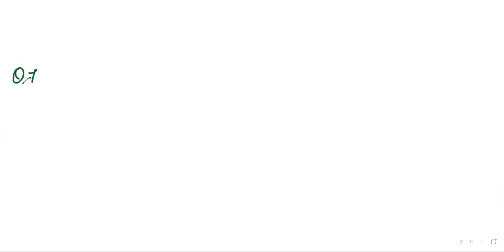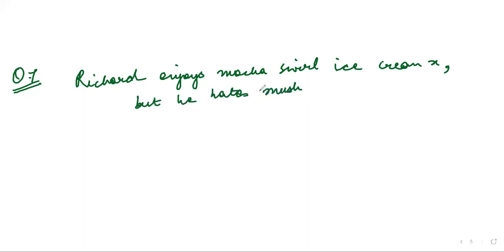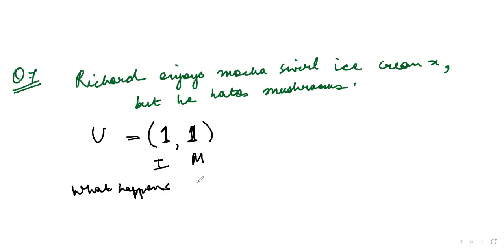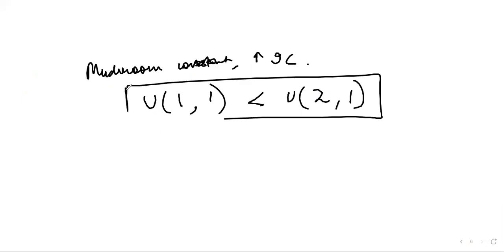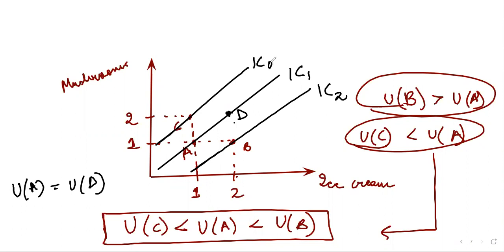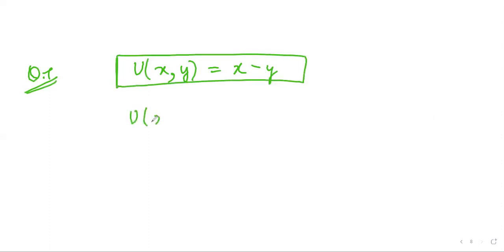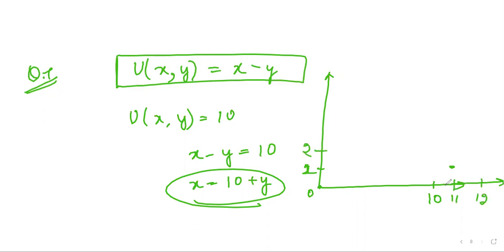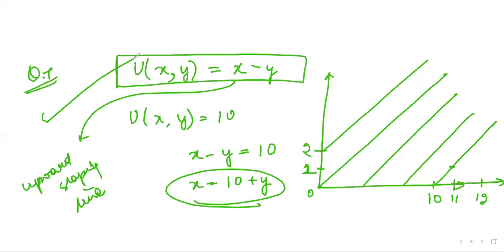Preferences Problem Set Q2 | DSE | ISI | IIT JAM | UGC NET Economics | IES - Indian Economic Service